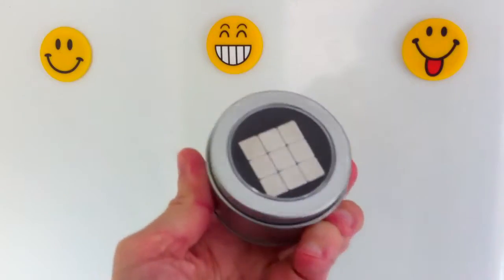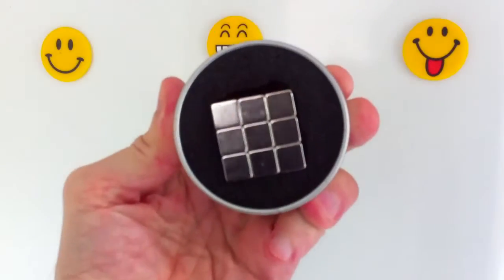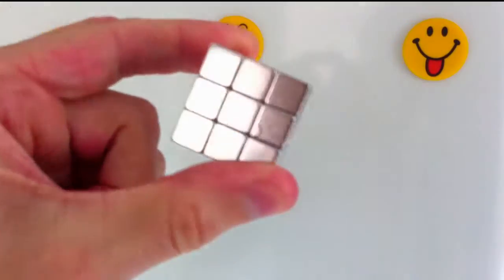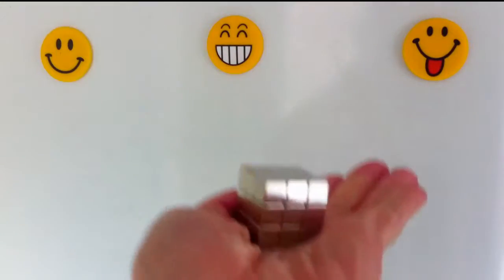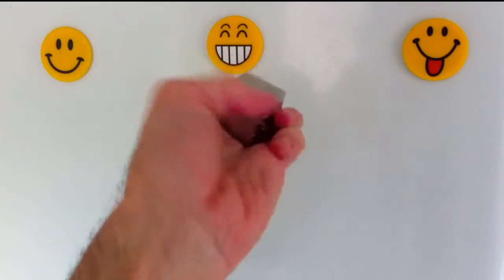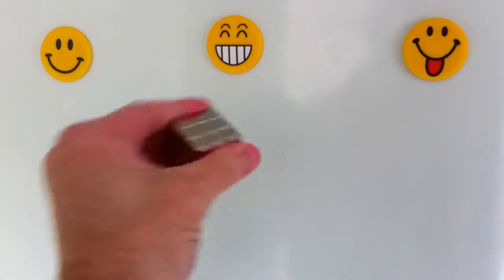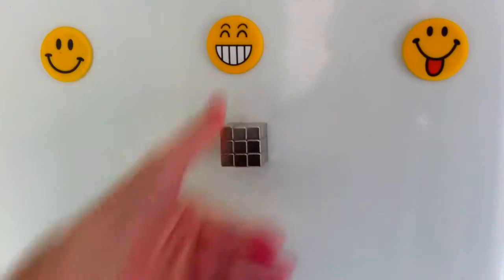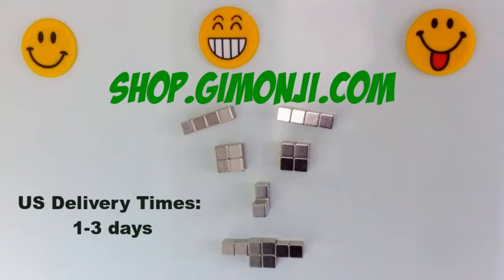Small Neodymium Rare Earth Square Cube Magnets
Small Neodymium rare earth square cube magnets look cool and are very super powerful - Strongest permanent magnets and currently on sale. Can be used as magnetic push pins, fridge magnets, office magnets, dry erase board magnetic pins, whiteboard magnets, refrigerator and crafts magnets. In premium brushed nickel.

Update note: As of November 30th 2019 GimonJi no longer sells Neodymium small cube magnets on Amazon.com because Amazon has an [outdated] policy not to permit small Neodymium magnets for sale on their platform that are smaller than 1.2 inches. You can still buy through our main store below or through our store on Etsy.com. Sorry for the inconvenience.

🎁Bag an awesome deal on these rare earth magnets. Best price online.
Fast overland delivery to Salt Lake City, West Valley City, Sandy, Orem, Provo, Ogden Utah.

Quality statement:

We make every effort to ensure our products are of the best possible quality. That's why we are happy to refund or replace any product that doesn't live up to your expectation. Just reach out to our customer support and we'll make sure you're looked after.